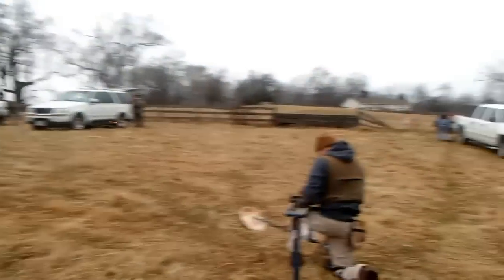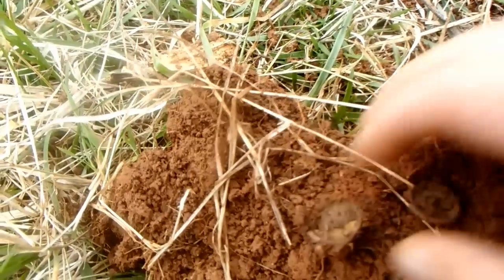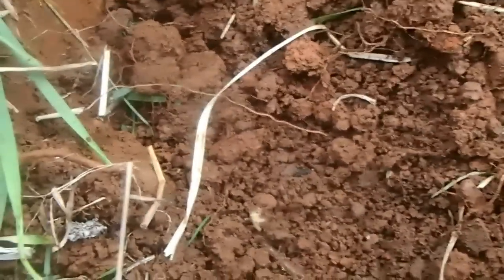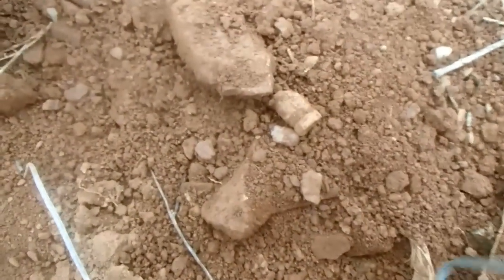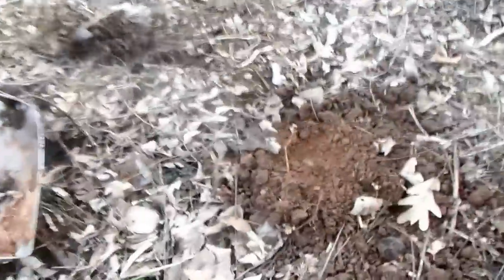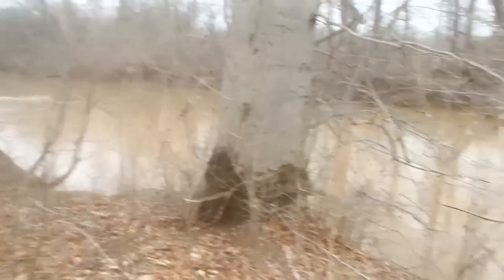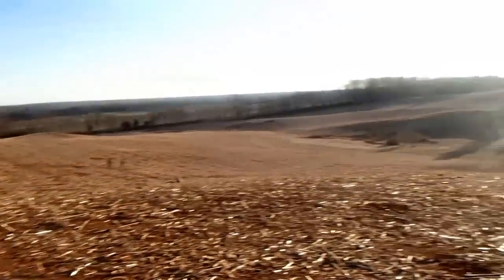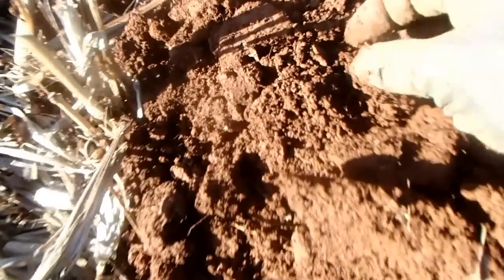Silver coin from DIV XXX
Had a great time digging in Virginia. Found lot's of civil war relics at Brandy station. Buttons,Bullets and silver coins.